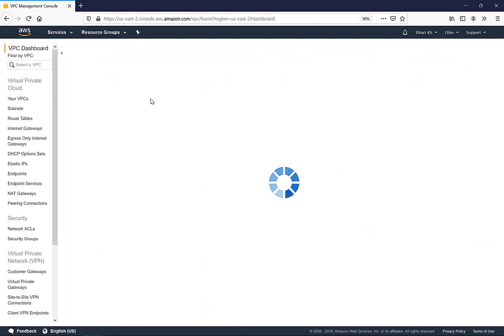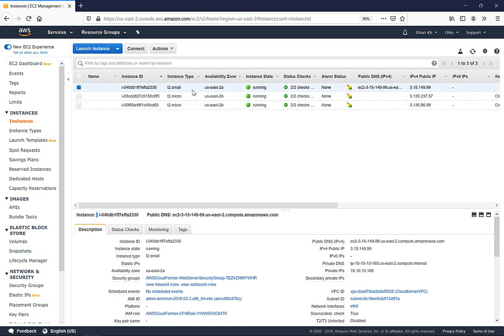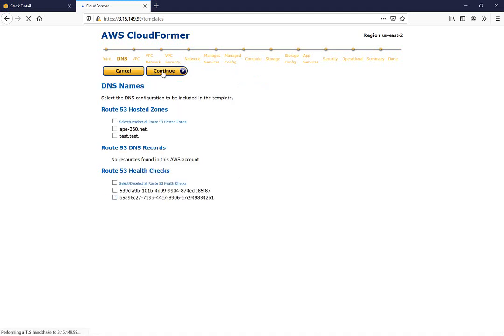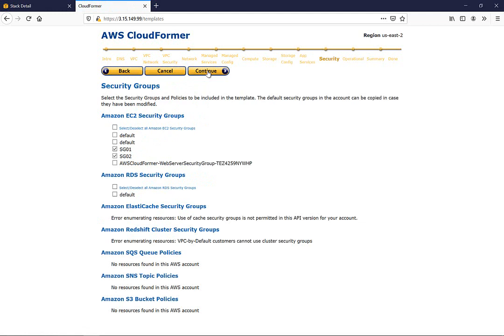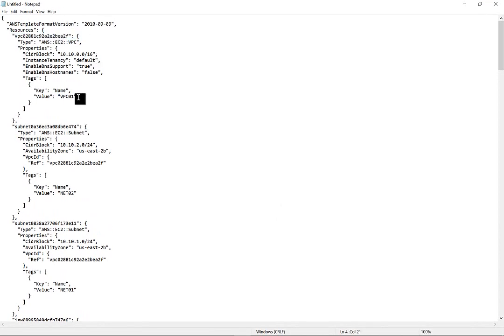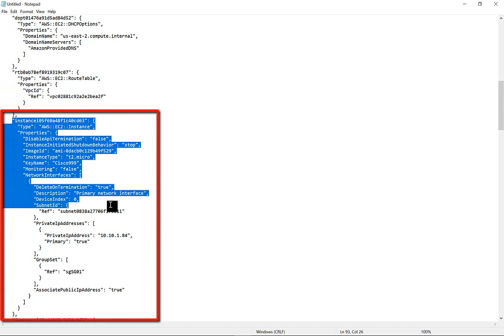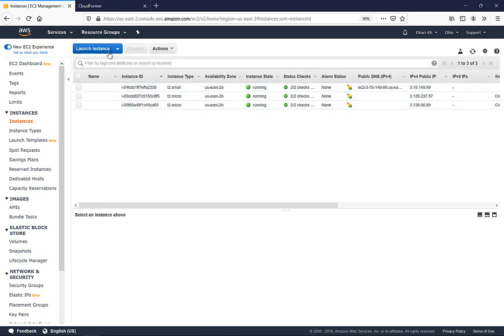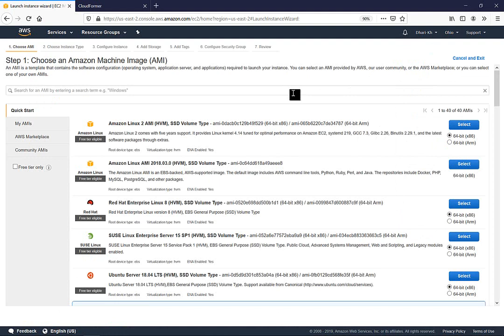AWS CloudFormation Part 2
AWS CLOUD CloudFormation